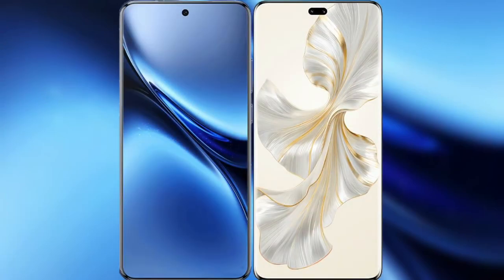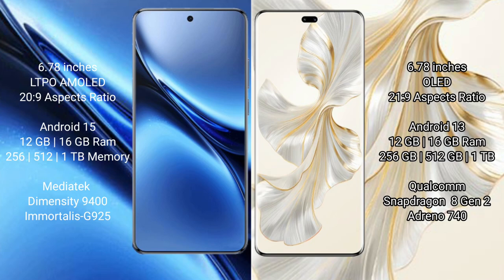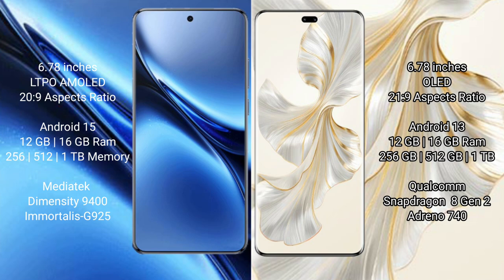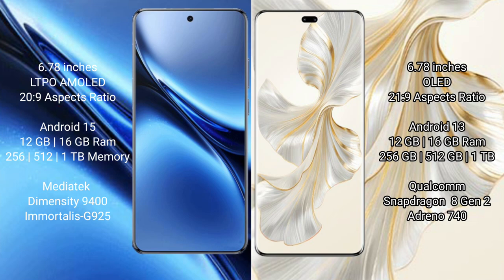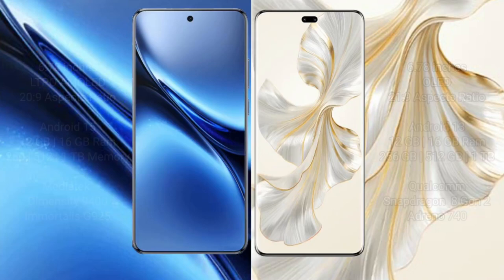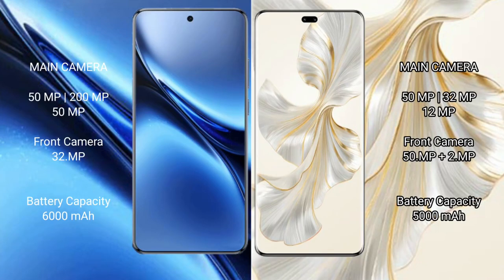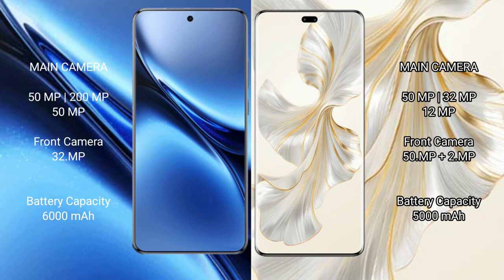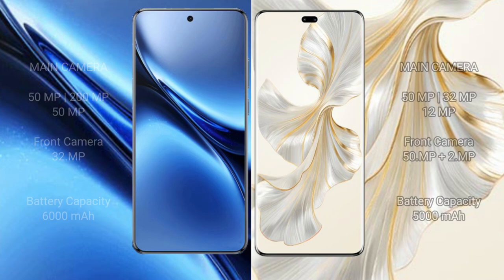Vivo X200 Pro vs Honor 100 Pro Review